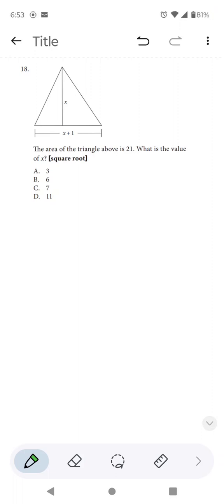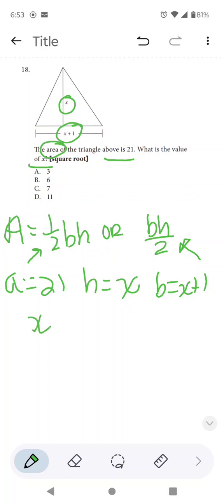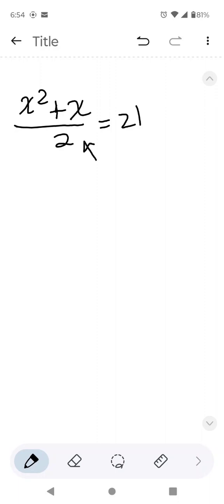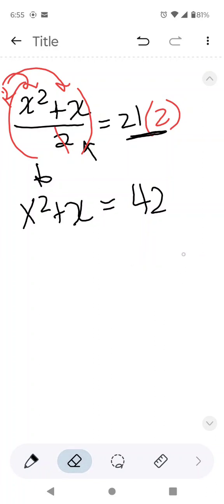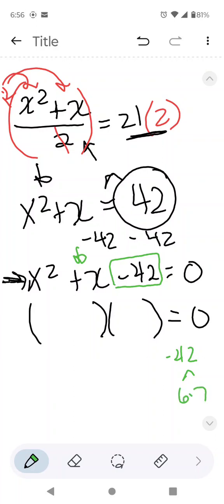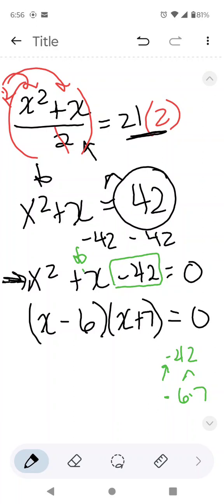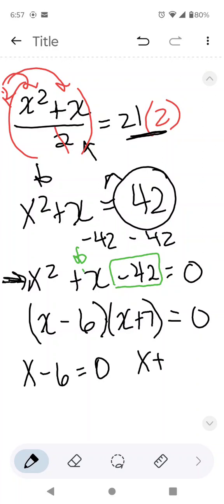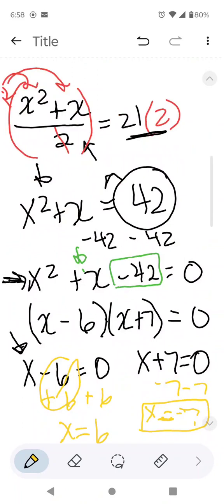TSI Math Practice: #18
Get ready to pass the TSI TEST! Practicing questions from the Accuplacer study guide.

Check out the Studdy AI on demand tutor to help you get ready to pass this test and go to college!